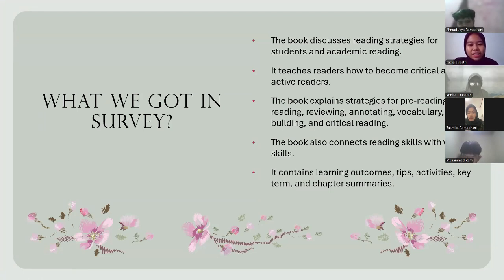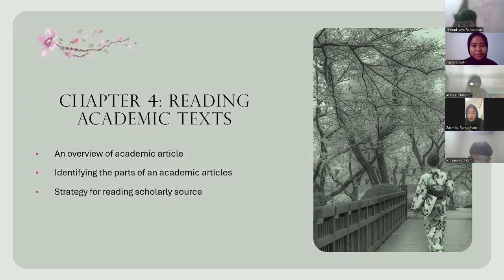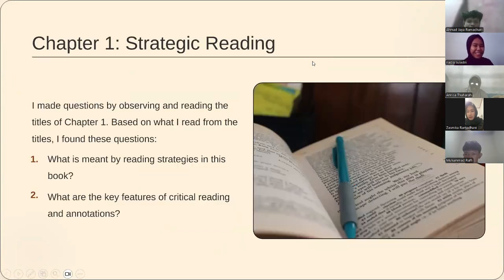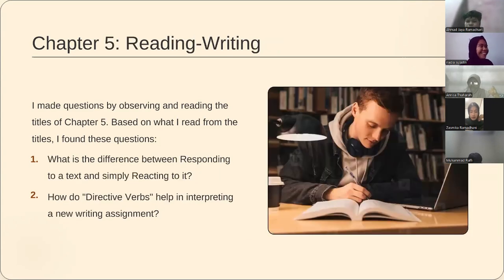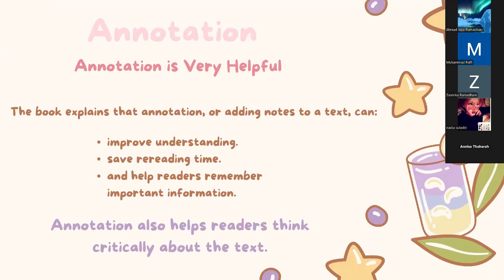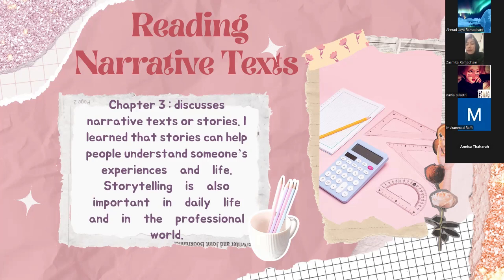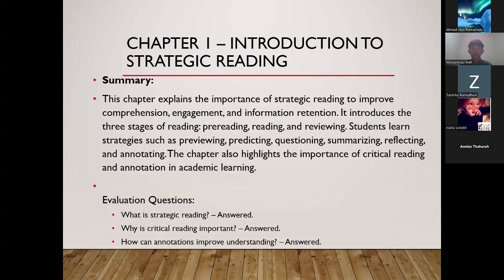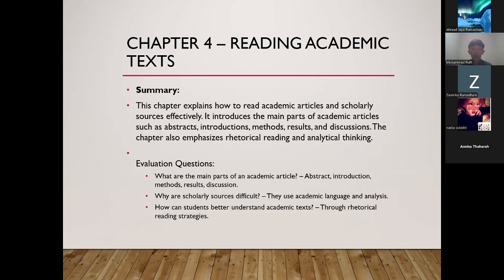SQ3R Presentation Reading Strategy